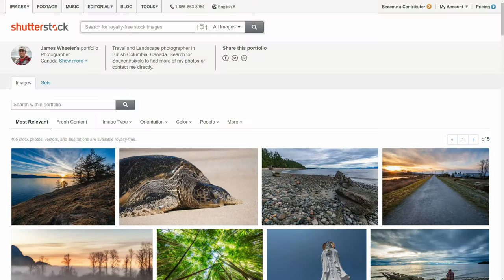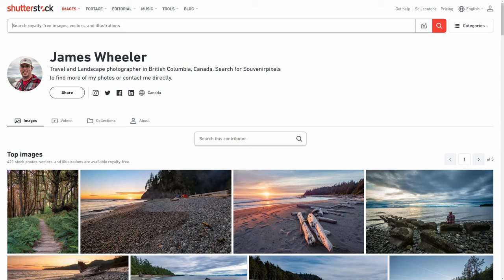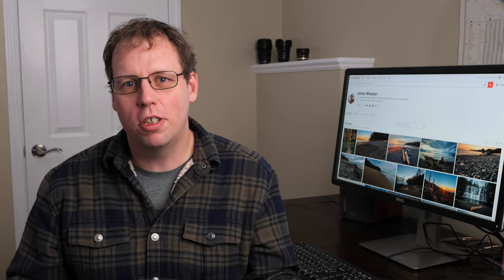How to get Shutterstock stock photography buyers to follow you?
Shutterstock just released a new stock photography contributors profile page that lets you link to your social media accounts like Instagram, Facebook, Twitter and Linkedin.  Check out this video to show how this will benefit the stock photographers on Shutterstock.